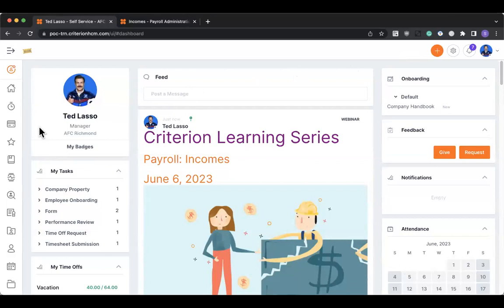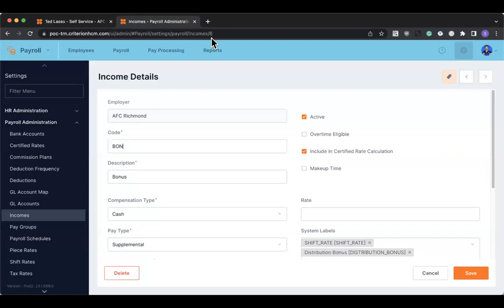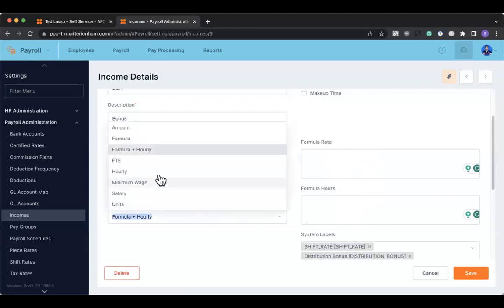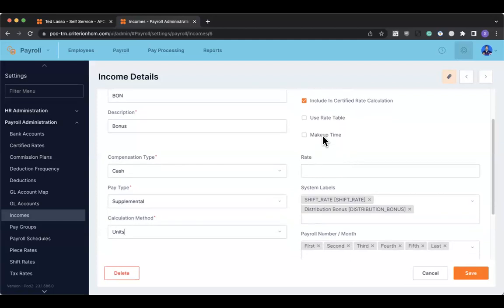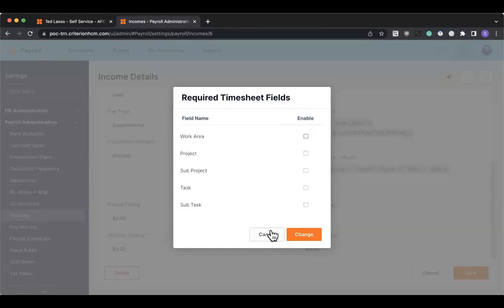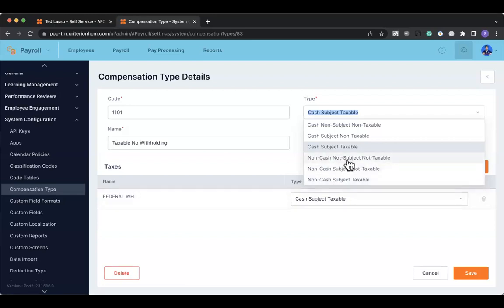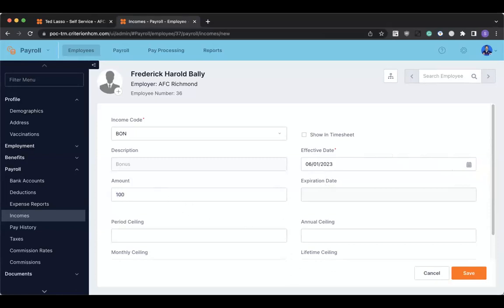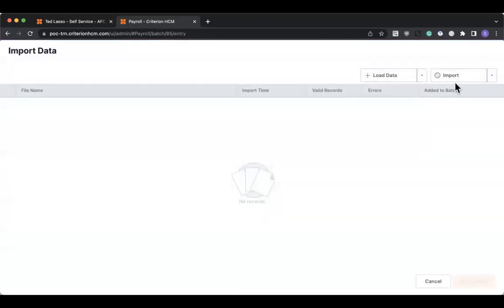Criterion Learning Series - Income Overview